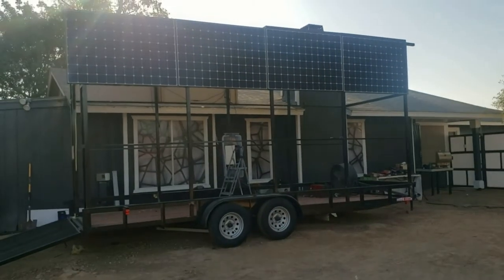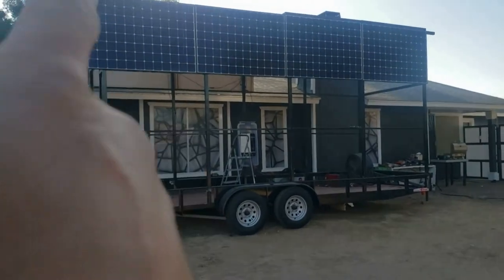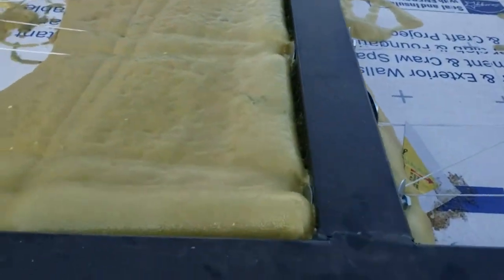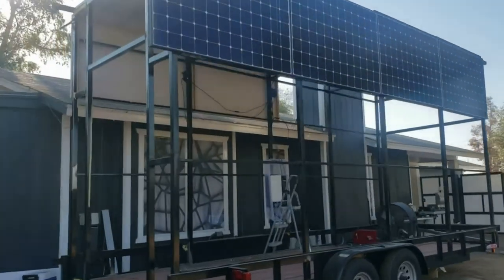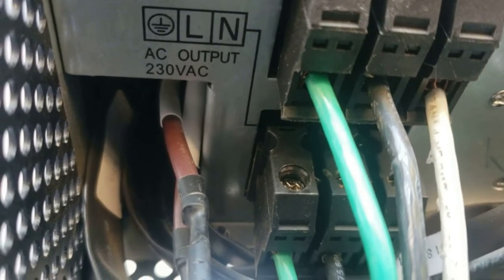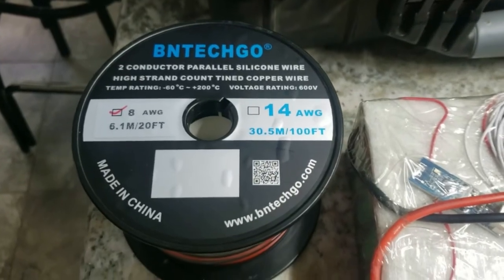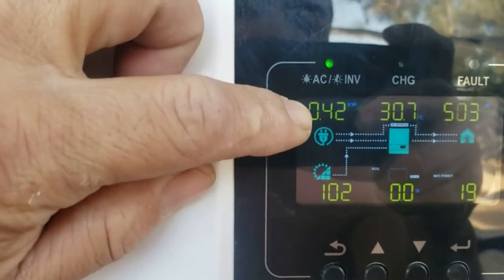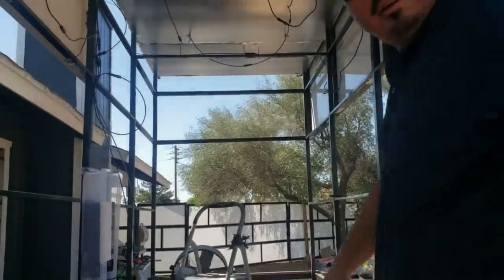SOLAR POWERED TRAILER AC POWER PLANT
solar power plant with air conditioner